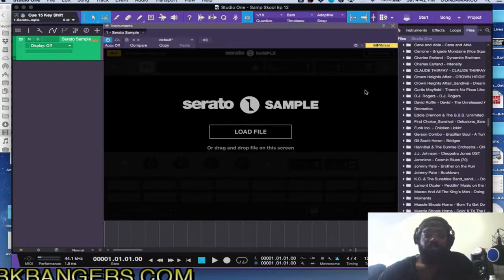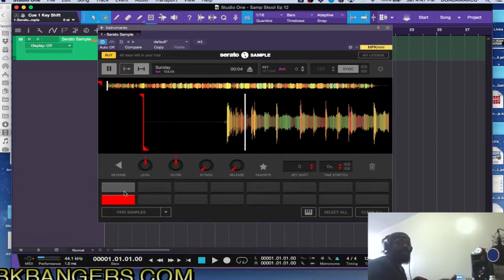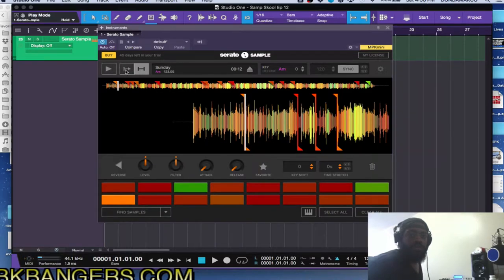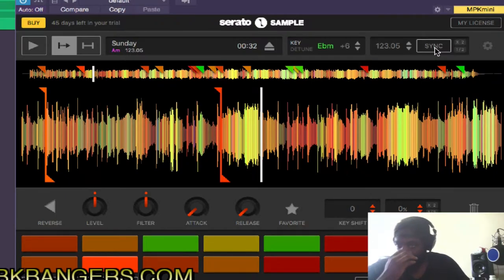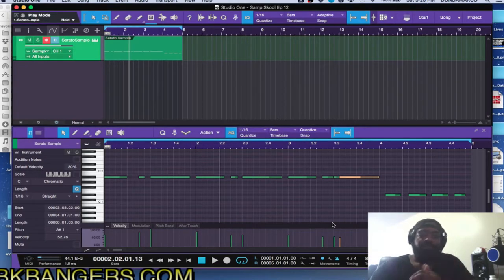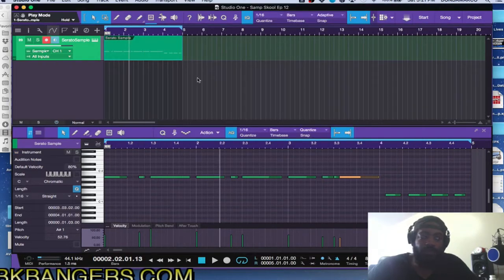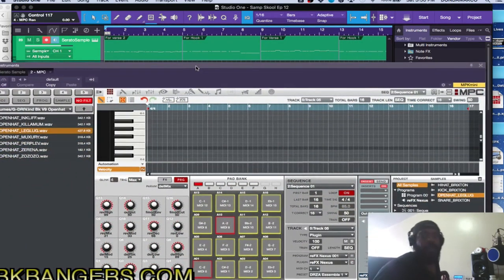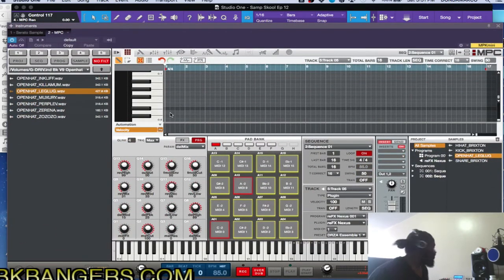Serato Sample Skool sunday Ep.12 how to use serato in studio on 3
In this episode of sample skool sundayz BK examines the use of Serato Sample and creates a beat from scratch using a sample and drums from !llmind Blap Kit 9

full breakdown of serato sample begins @ 8:24